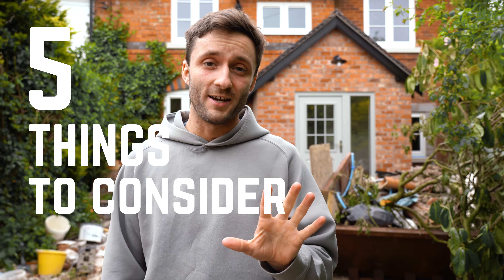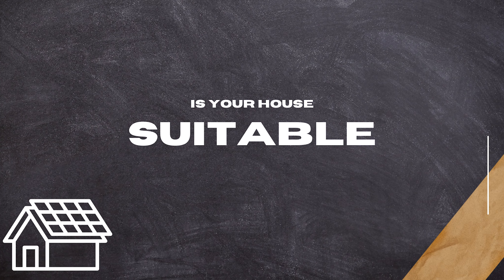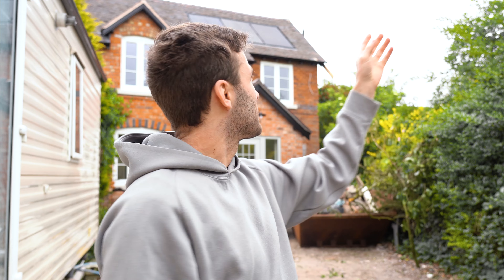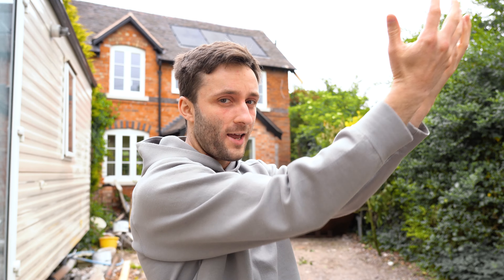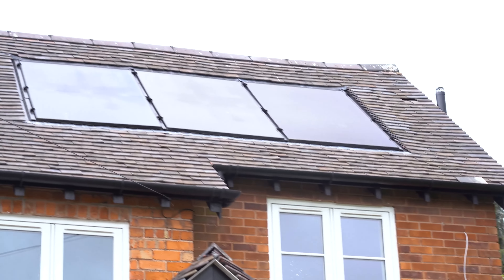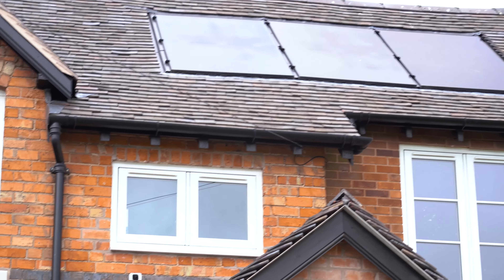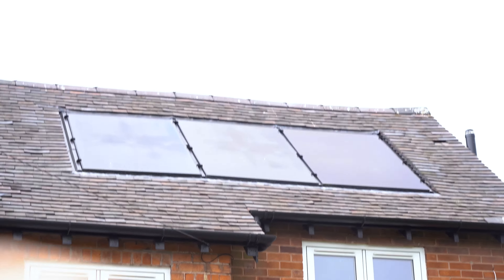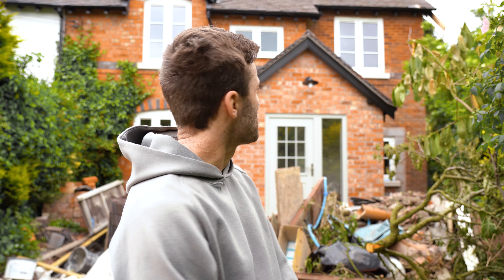5 Things You NEED To Know Before Getting Solar Panels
I wish I knew these 5 tips before I bought my solar panels. A new solar PV system can be a great investment, but make sure you know what you're getting into. In this video I share what I've learnt from having them installed for 7 months.

Cheers,
Bret